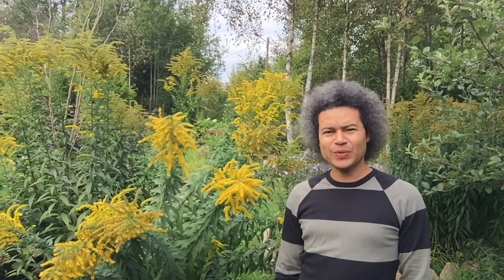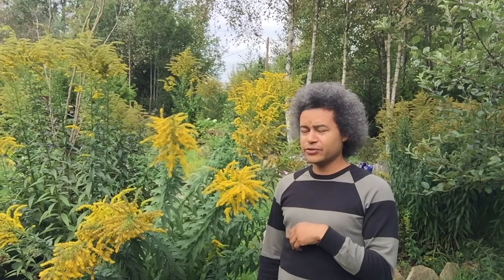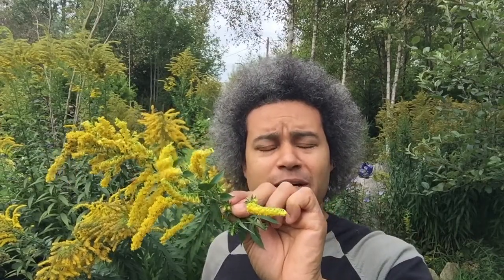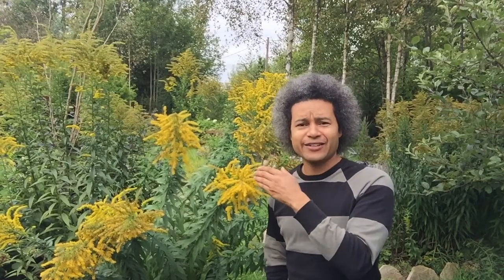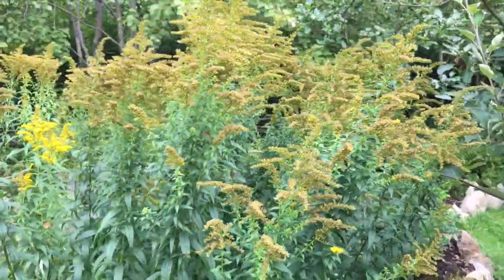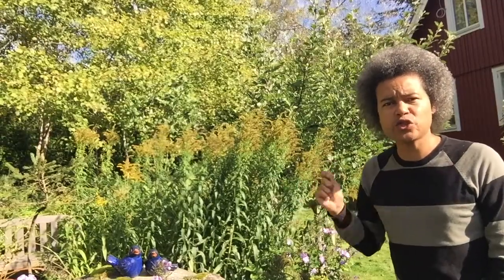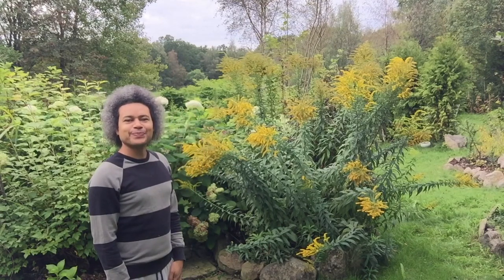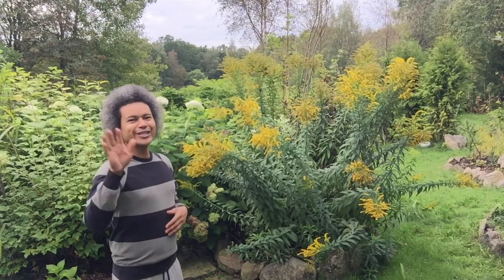Lets Talk About Solidago Canandensis (Canadian Goldenrod)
In this video, I talk about the wonderful plant,

Solidago canandensis (Canadian Goldenrod)

that we have growing at Crystal Cottage in the Botanical Garden. Despite being known as an invasive species, this plant is an extremely good food source for insects in the late summer (it's actually also herbal for humans too). In this video, I also show how I, cut back the flowers before they become seeds that could potentially spread.